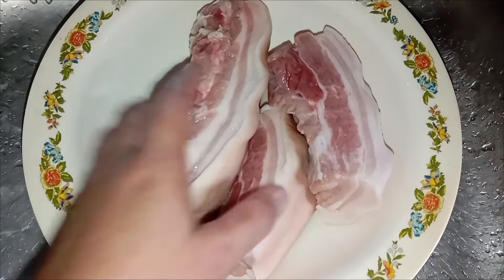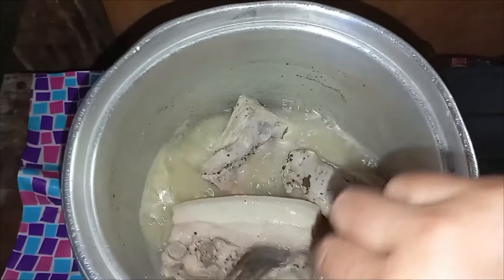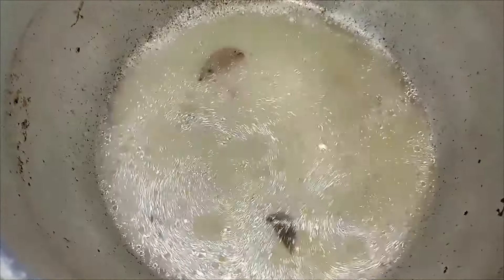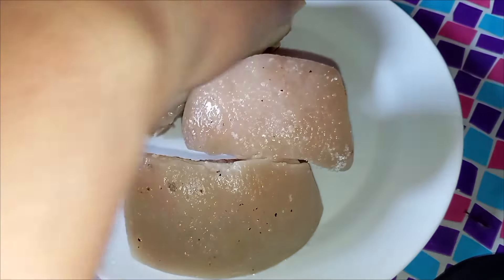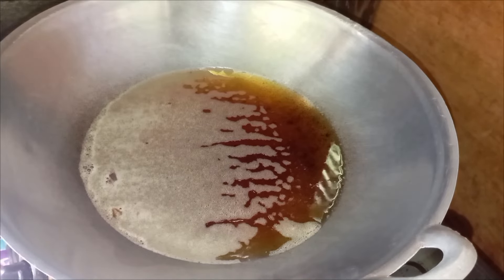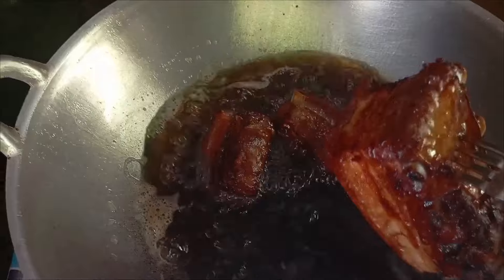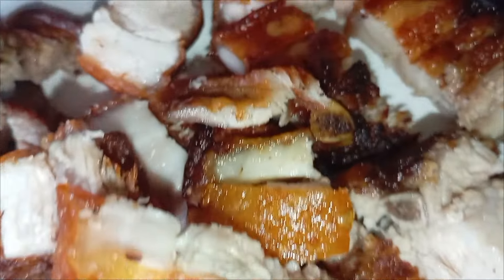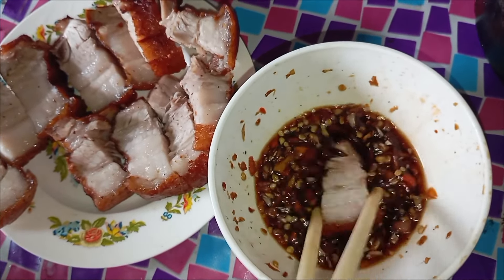Easy Steps To Achieve Crispy Skin On Fried Pork Belly...